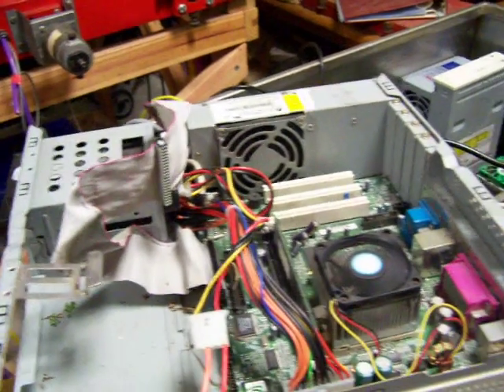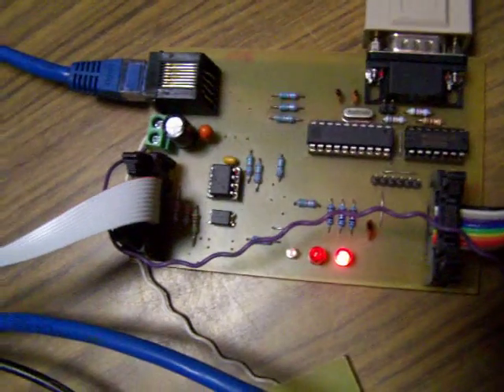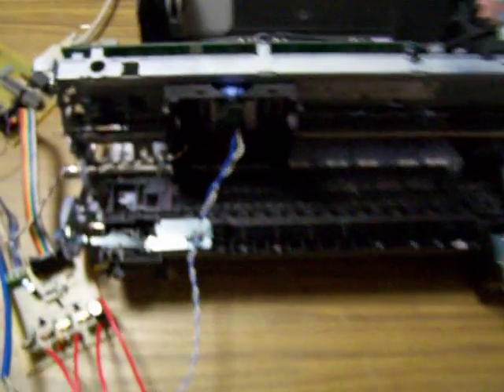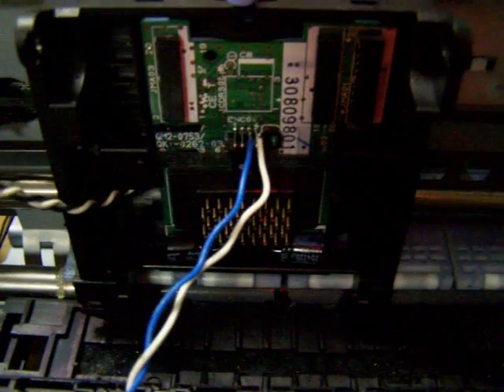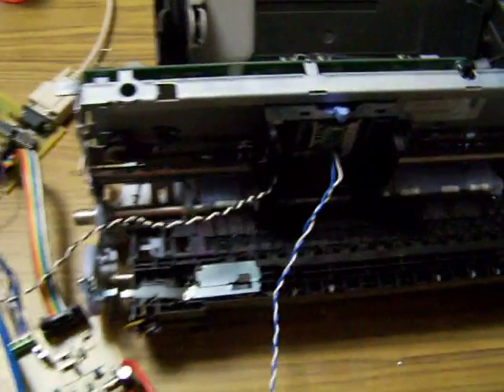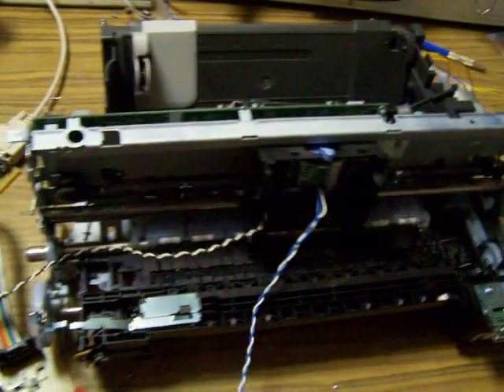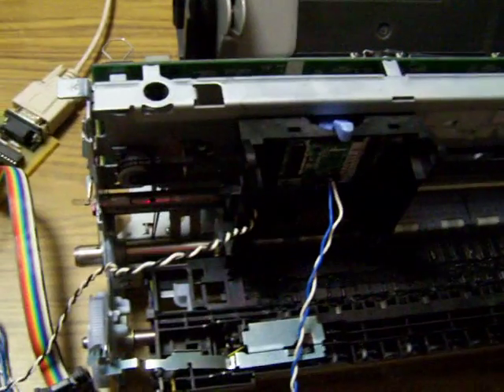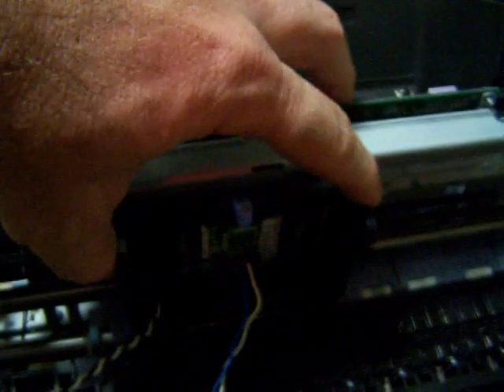CNC Print Head Jogging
Test run, connecting a CNC servo drive to a print head.